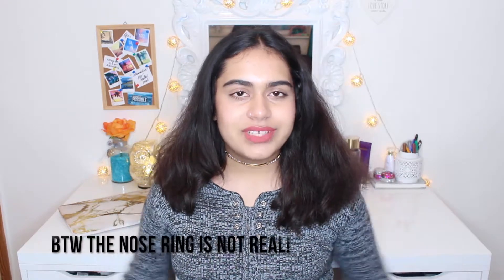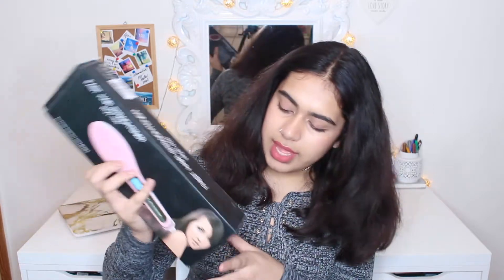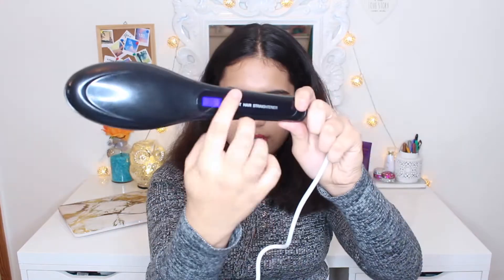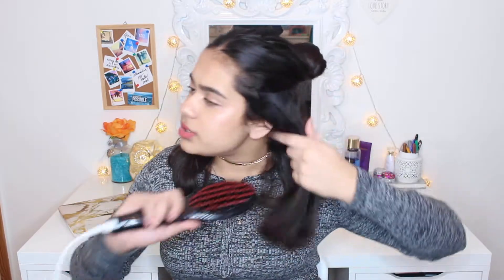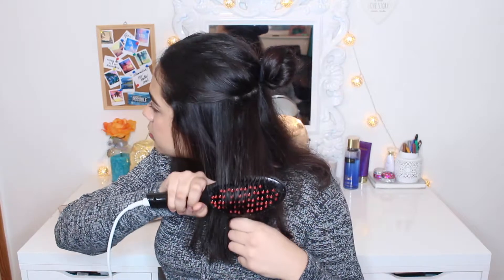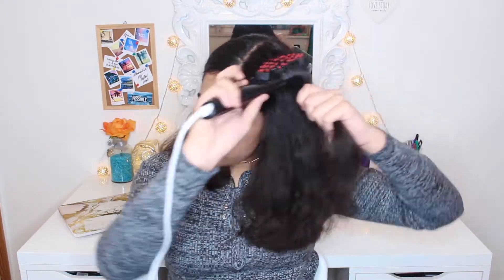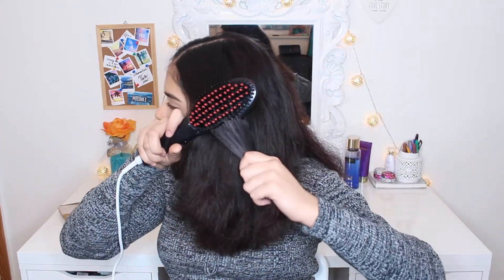STRAIGHTENING HAIR BRUSH?! DOES IT WORK?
the straightening brush

endcard// exoticblxss